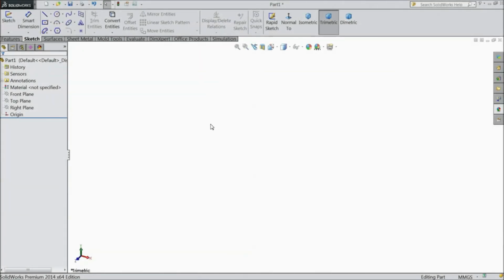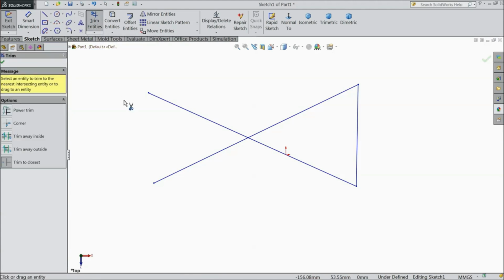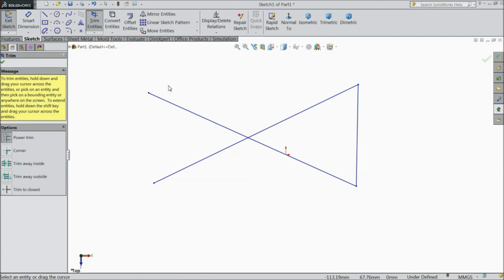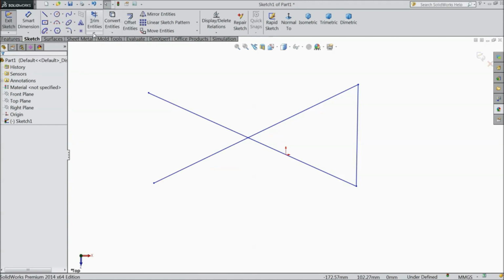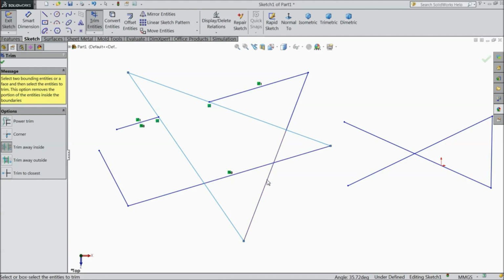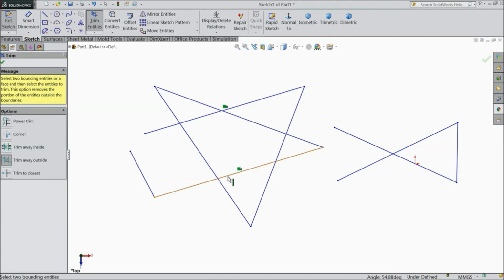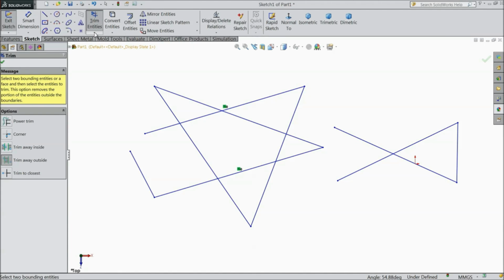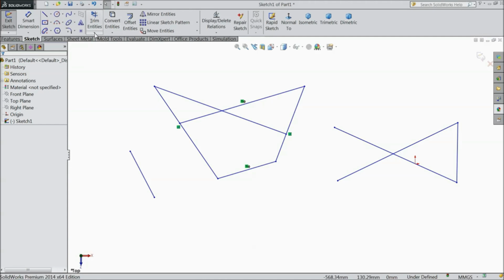SolidWorks Tutorial Trim And Extend Entities | Solidworks Tips And Tricks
SolidWorks Tutorial Trim And  Extend Entities
Solidworks Tips And Trick
how to use trim command in solidwork
how to use extend command in solidwork
solidwork use trim command
solidwork use extend command